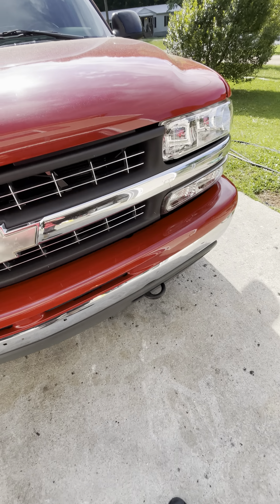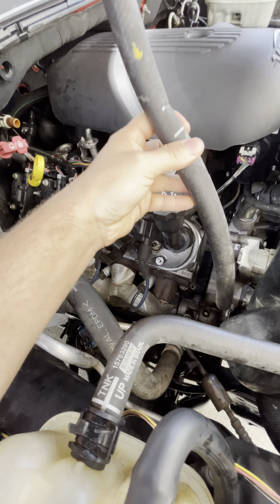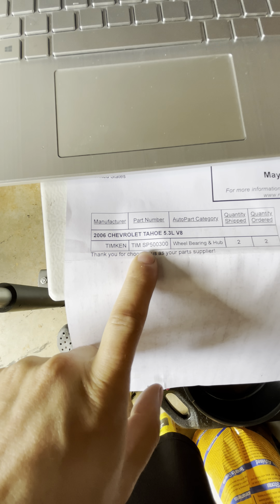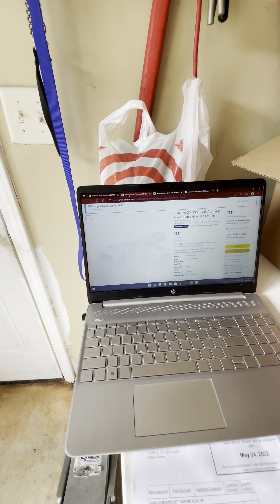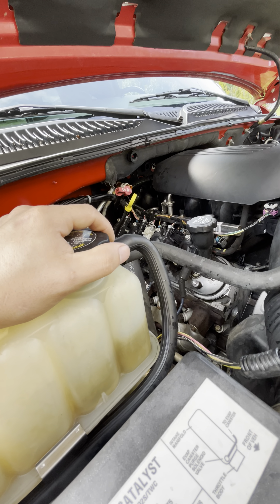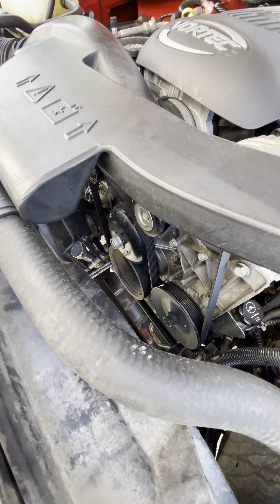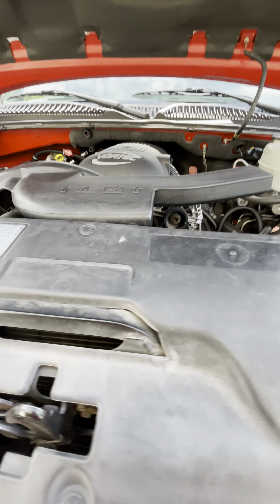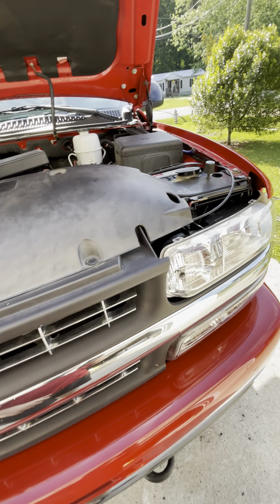The Tahoe let me down 🤦🏻‍♂️